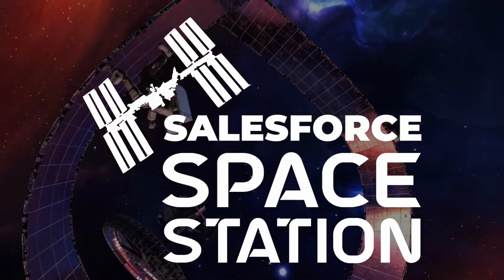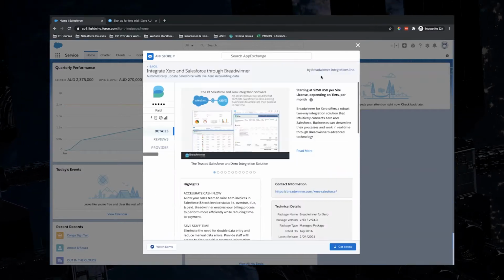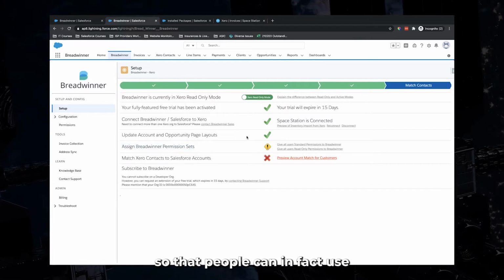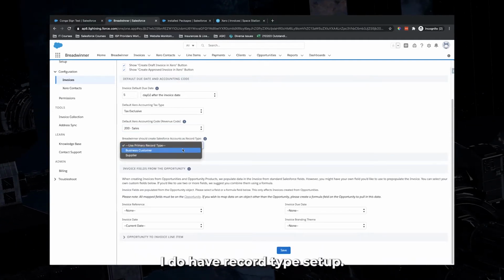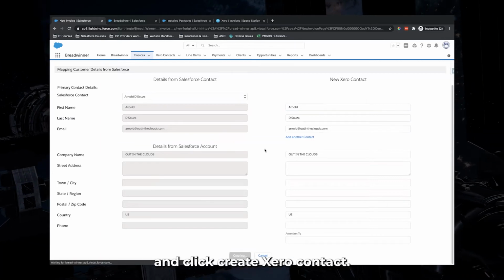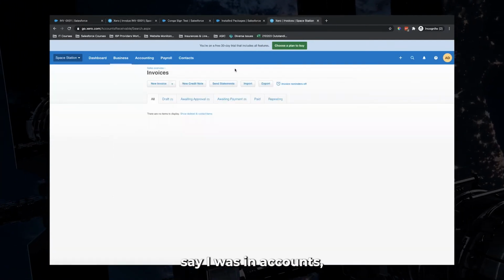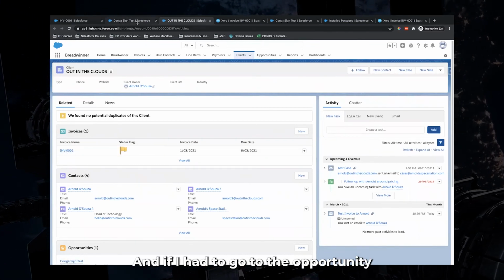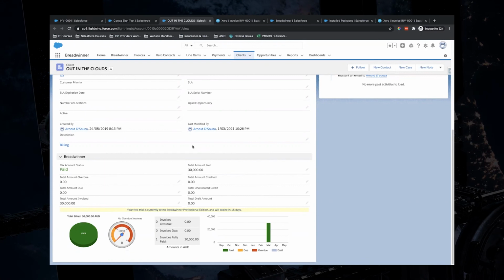How to set up Breadwinner and configure it?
Watch the latest Salesforce Space Station and learn how to set up Breadwinner and configure integration between Salesforce and Xero.

Breadwinner is an app that connects your Salesforce org to accounting software to bring your customer data into Salesforce’s reporting system. Through the app integration, you can build out invoices, improve automation, and create notification features, allowing you to efficiently view all your customer information.